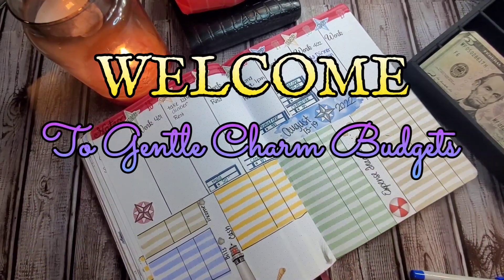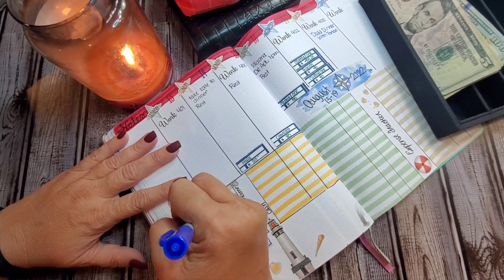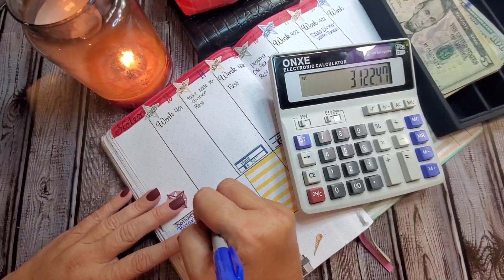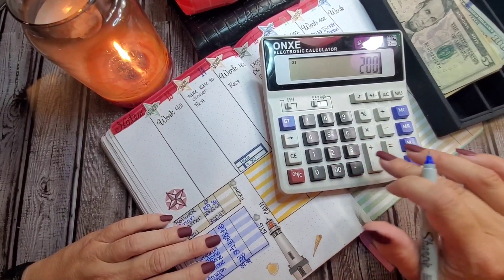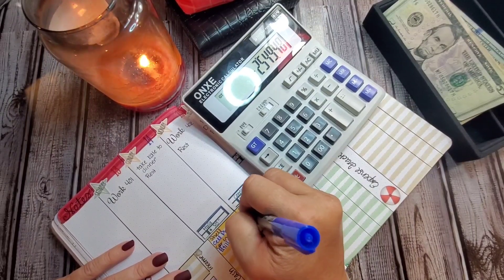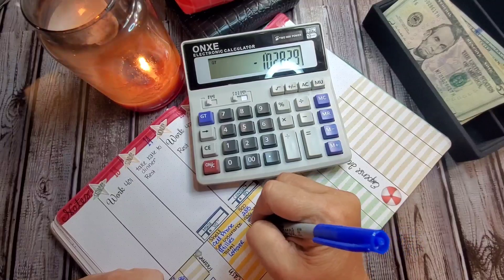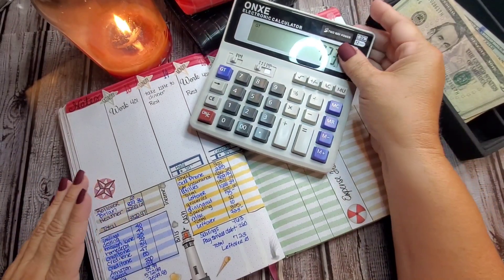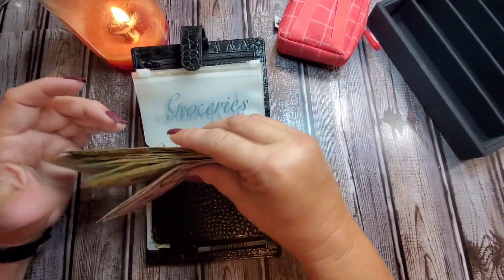August 19th Paycheck Budget & Wallet Cash Stuffing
August 19th Paycheck Budget  Setup & Wallet Cash Stuffing | Week 3 | Budget with me in a Bullet Journal

Hi Everyone ❤️
In today's video I will be setting up our budget for Week 3 of August. Hope you have an awesome day 🤑Watch and enjoy!
     ❤️Heather❤️

N37AHR